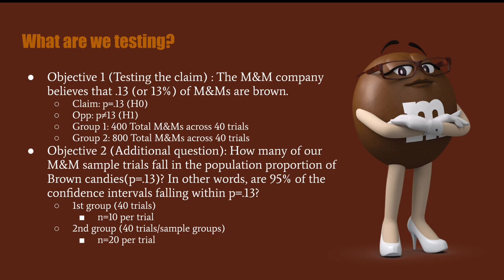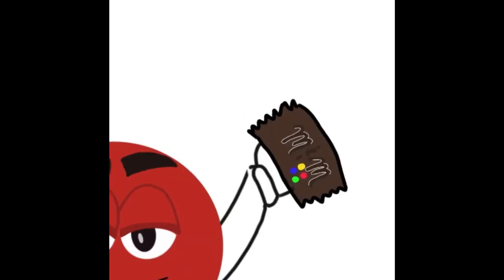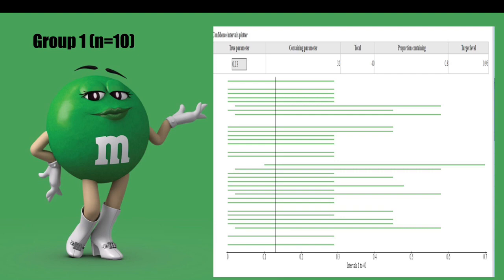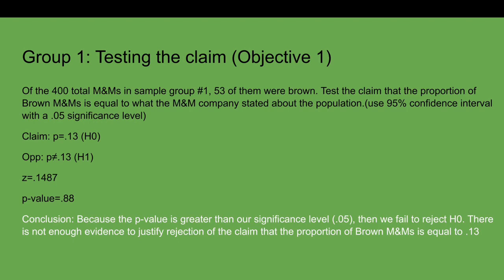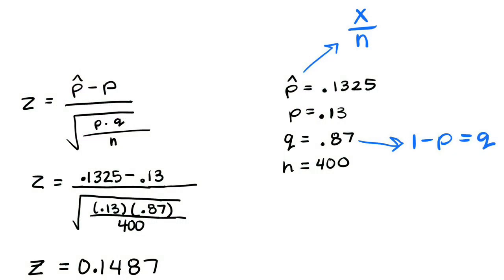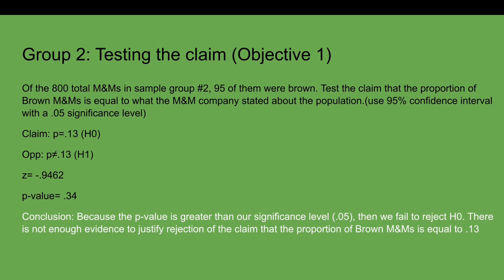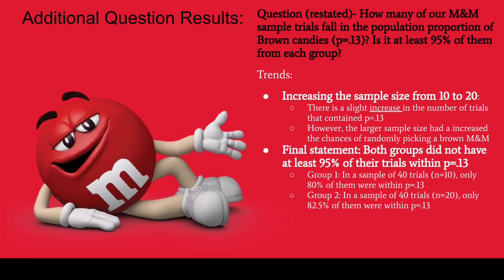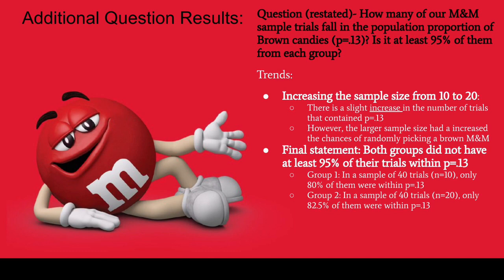Statistics - Student M&M Project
Moreno Valley College student uses their animation skills to create an exceptional Statistics project. The topics covered are confidence intervals, hypothesis testing, and sample sizes.